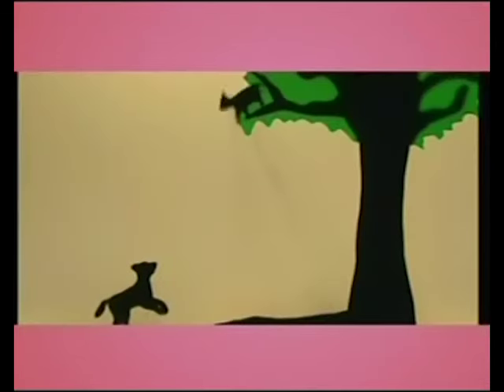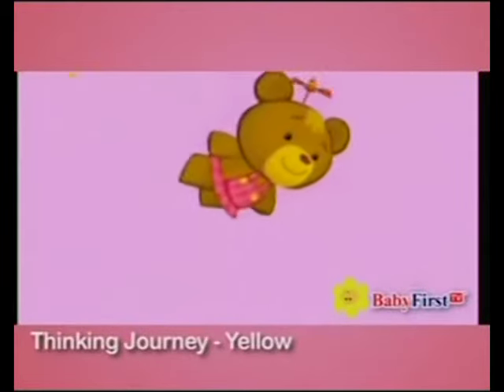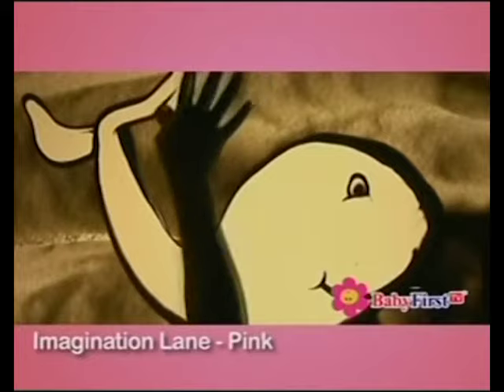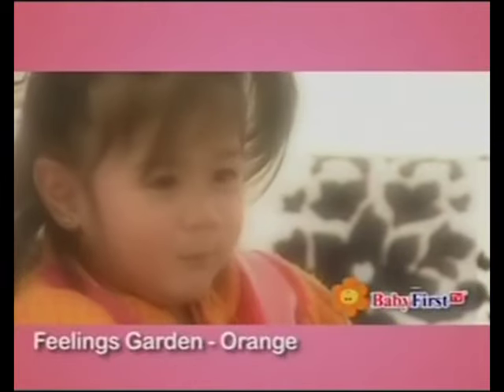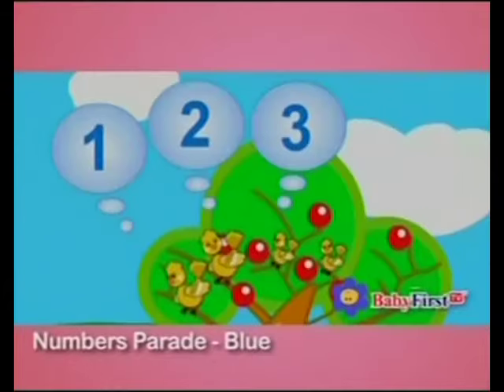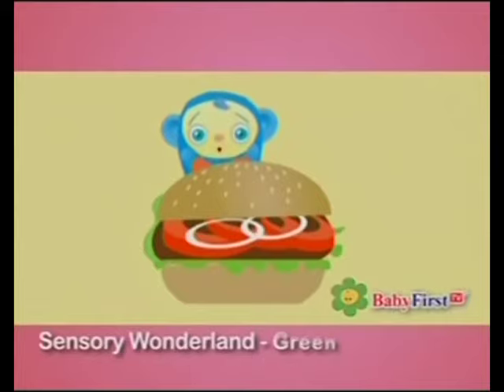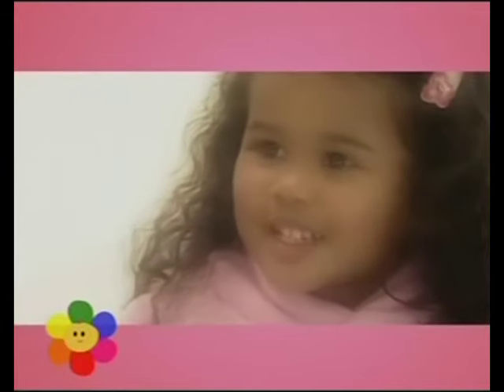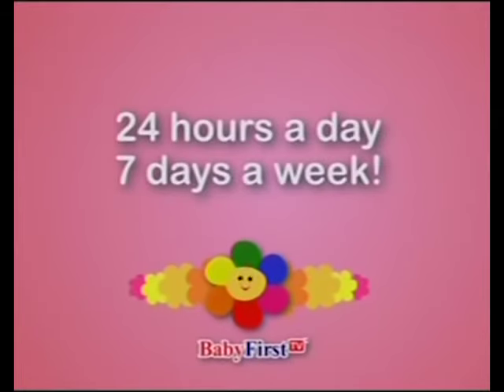Educational Flower Promo 2007